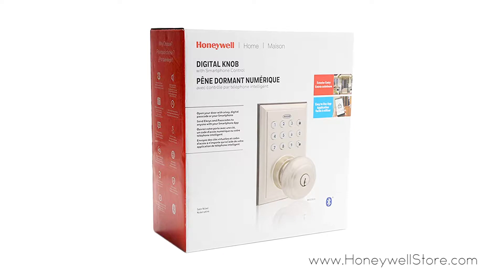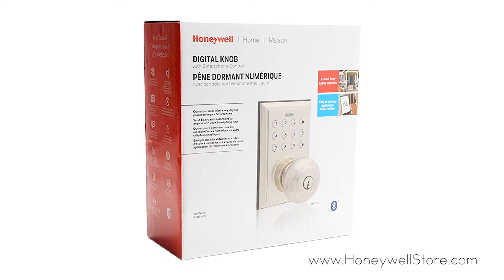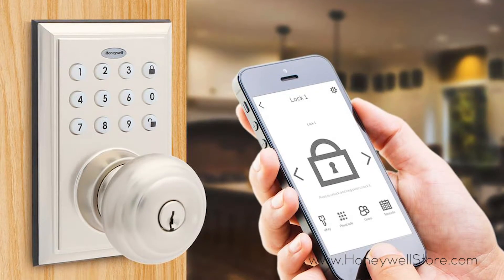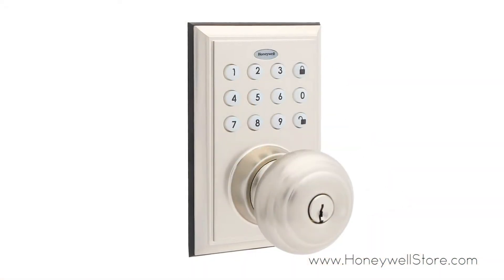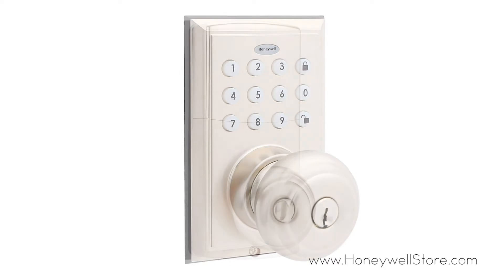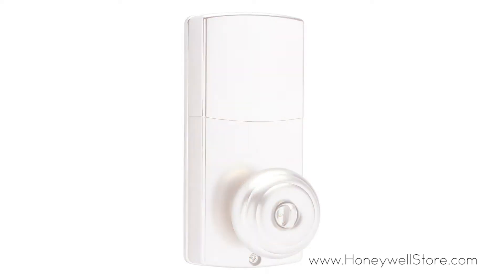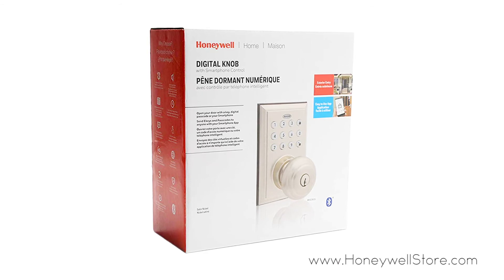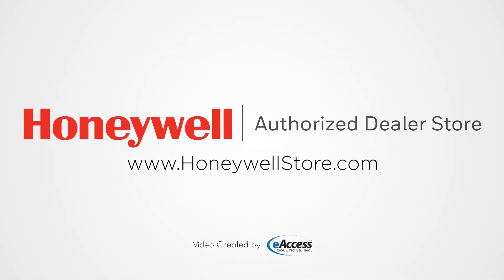Honeywell Bluetooth Enabled Digital Door Knob Lock with Keypad - Satin Nickel (8832301S)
Honeywell Bluetooth Digital Locks can be locked and unlocked with a traditional key, digital pass code or with the free Bluetooth smart phone app for keyless convenience. You can create and send permanent, temporary (timed) or one-time use Bluetooth ekeys and digital passcodes to anyone from anywhere with your smart phone. The app will also allow you to view and monitor entry access. This also includes a time log for all assigned users as well as automatic notifications when your lock is accessed. Honeywell Bluetooth Digital Locks come equipped with bump protection, an installation hardware kit, two keys and a contemporary style square faceplate in a satin nickel finish.

Bluetooth digital locks are not only functional; they are capable of simplifying many aspects in your life. You can now go for that run without worry. You can program your lock so that a service provider is allowed in on a one time basis. You can send a time specific e-key to the new renter without the hassle of carrying keys or hiding one under the door mat. Recapture that peace of mind by eliminating any doubts concerning the locked status of your door.